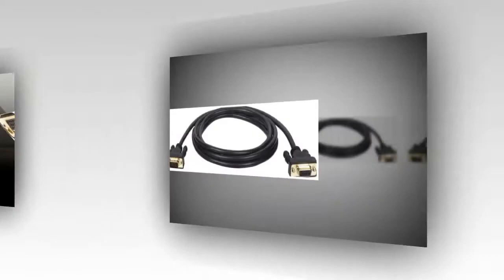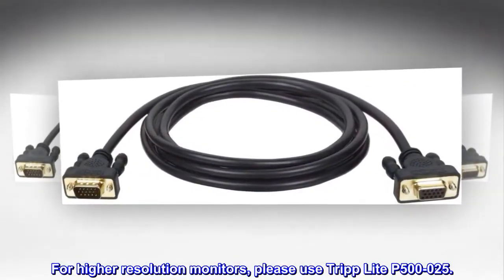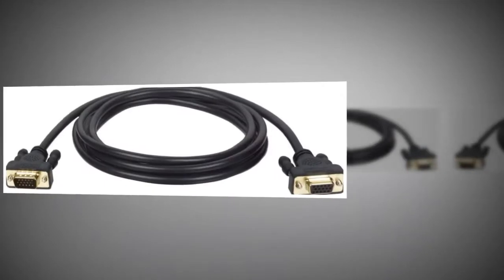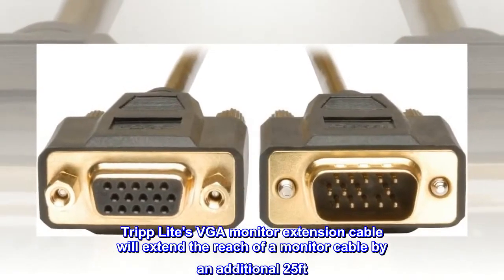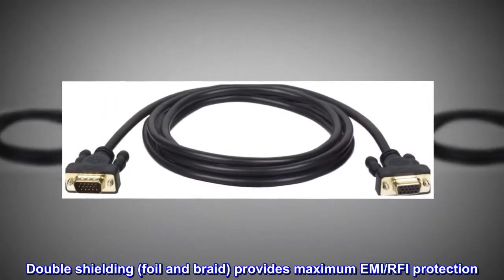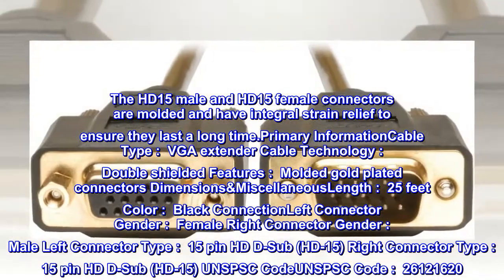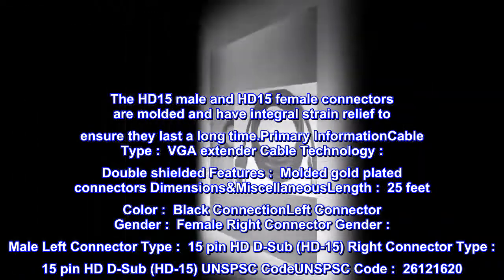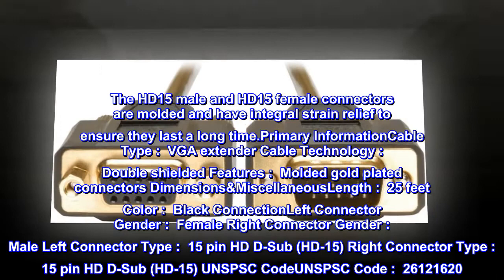Tripp Lite VGA Monitor Extension Cable (HD15 M/F) 25-ft. (P510-025) , Black - GHN Shop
Tripp Lite VGA Monitor Extension Cable (HD15 M/F) 25-ft. (P510-025) , Black

25 feet VGA Monitor Extension Gold Cable
For monitors with resolutions up to 640x480 only (VGA standard). For higher resolution monitors, please use Tripp Lite P500-025.
Gold plated connectors and gold plated copper contacts ensure excellent conductivity
HD15 male to HD15 female molded connectors
Per standard VGA specifications, Pin 9 is left open. This is standard for all VGA cables and should not be considered a defect.
Tripp Lite's VGA monitor extension cable will extend the reach of a monitor cable by an additional 25ft. Gold plated connectors and gold plated copper contacts ensure excellent conductivity. Double shielding (foil and braid) provides maximum EMI/RFI protection. The HD15 male and HD15 female connectors are molded and have integral strain relief to ensure they last a long time.Primary InformationCable Type :  VGA extender Cable Technology :  Double shielded Features :  Molded gold plated connectors Dimensions&MiscellaneousLength :  25 feet Color :  Black ConnectionLeft Connector Gender :  Female Right Connector Gender :  Male Left Connector Type :  15 pin HD D-Sub (HD-15) Right Connector Type :  15 pin HD D-Sub (HD-15) UNSPSC CodeUNSPSC Code :  26121620
Works fine.
This is a monitor extension cord that I put in place a year or two ago. It has worked well every day or two since then. Very good, reliable, etc.